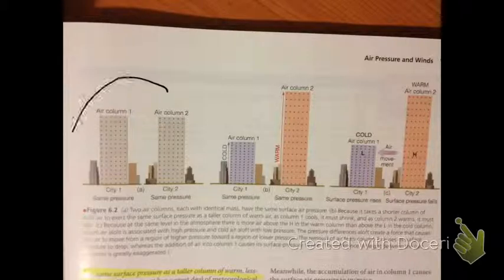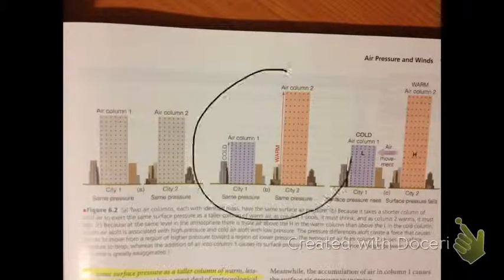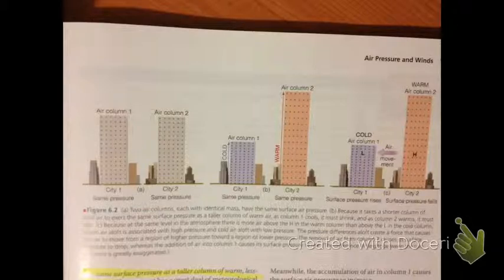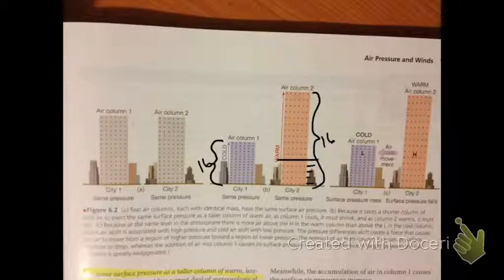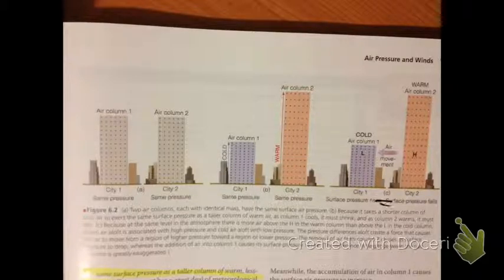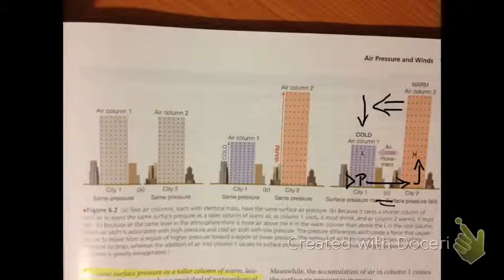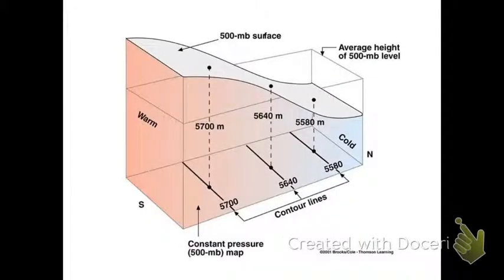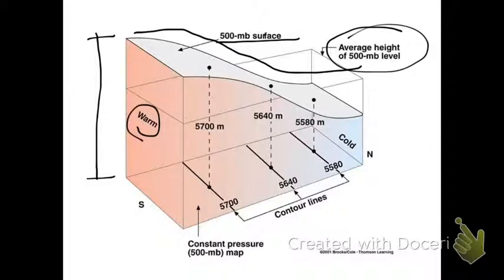6 sl 7 Pressure vs. temperature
A supplemental video to go along with PowerPoint 6 slide 7 in your presentation.